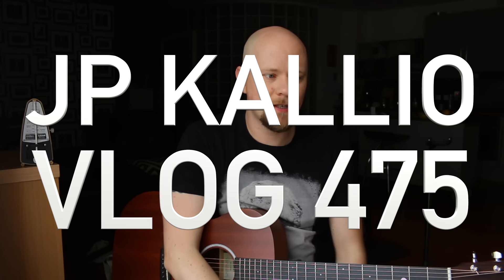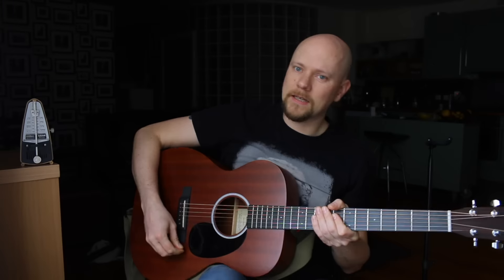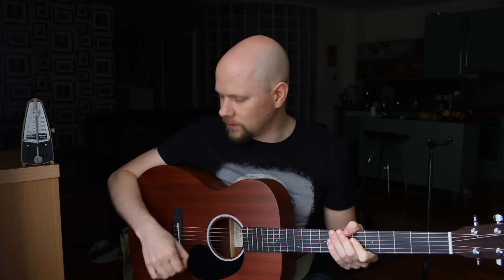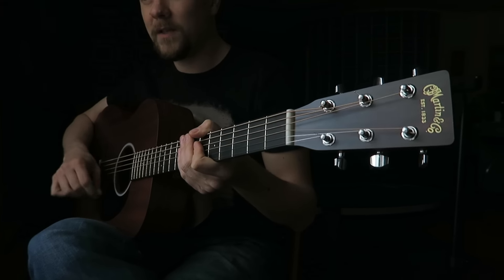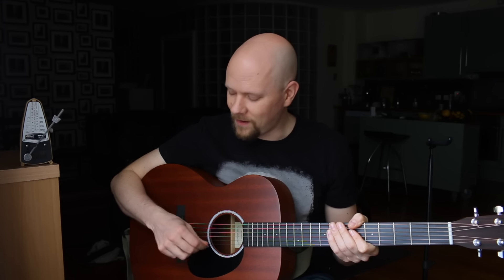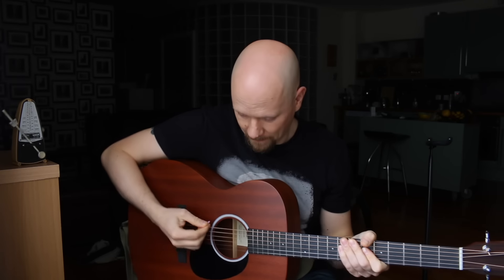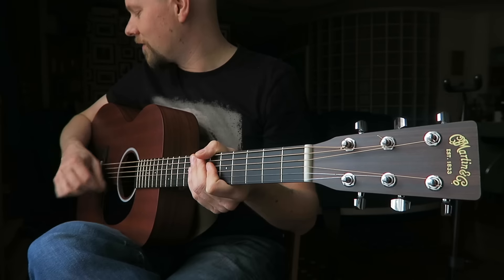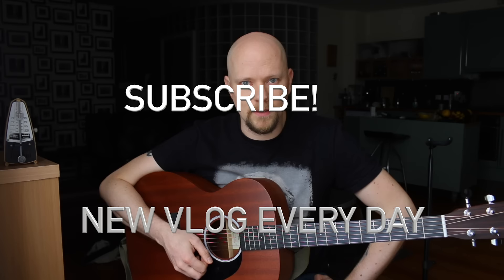30 minutes a day Guitar lesson Part 2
Vlog 475 30 minutes a day Guitar lesson Part 2

J.P. Kallio
All comments, shares and subscriptions greatly appreciated :-)

Support me

Canon 70D
Kit lens
Canon G7X
Lighter Joby gorilla pod, for the G7X
Manfrotto MKCOMPACTLT-BK Compact Tripod (I love this thing! Sturdy and light enough to travel with)
GoPro Hero Session (If I would only have one GoPro, this would be it)
GoPro Hero (This is my backup and I use it all the time as second or third angle camera. But don't get fooled by the price, this is very capable camera, and the battery life is fantastic! Great camera to get started with GoPro)

To edit I use Final Cut Pro X

The Gear I use to record my music

I record using Logic Pro X
Zoom R16
Vocal Microphone
Guitar microphones (these are amazing!)
Mixing and recording headphones

(Above are affiliate links which mean if you buy a product, at no extra cost to you, I make a little bit of money to help me make more and better vlogs and recordings)